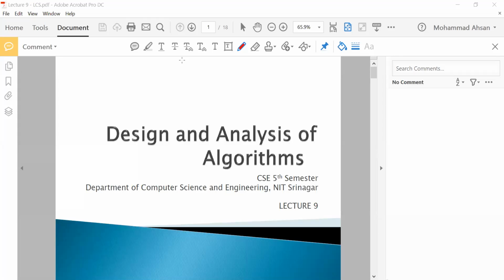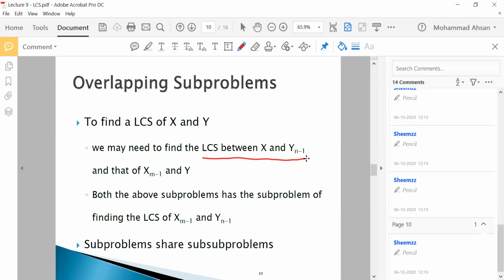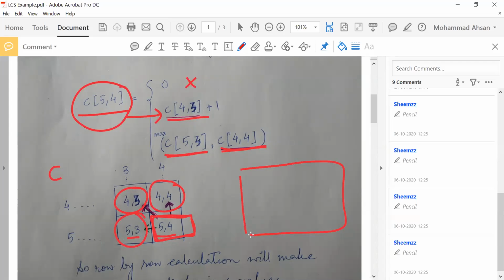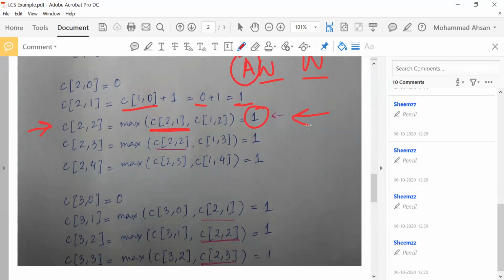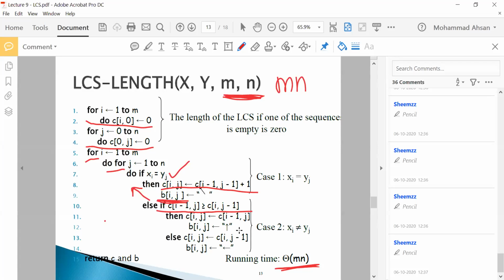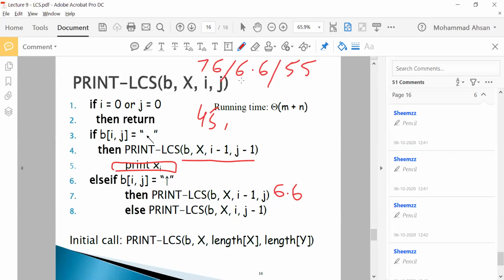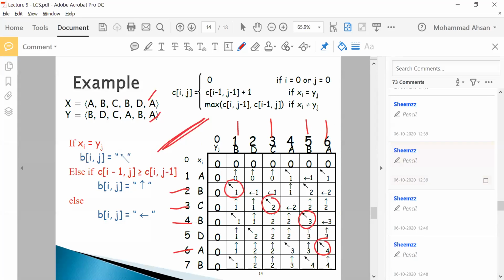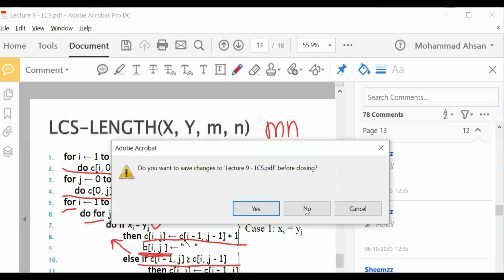Lecture 9 - Longest Common Subsequence